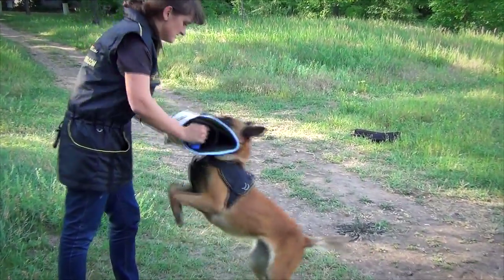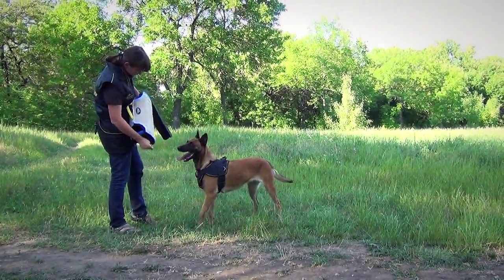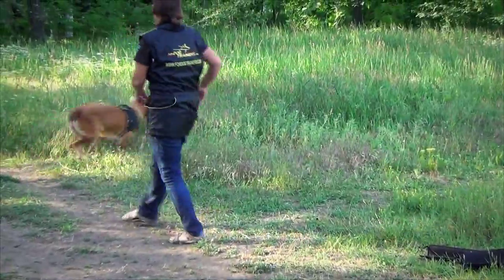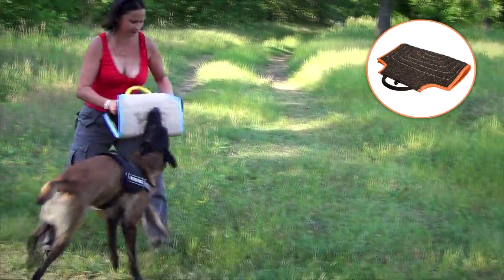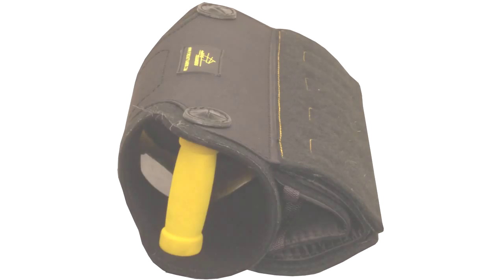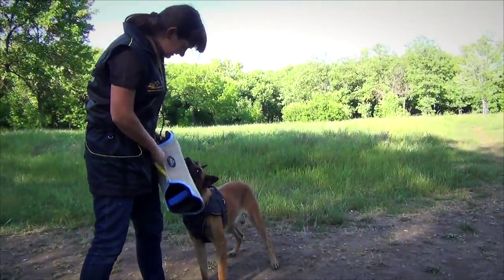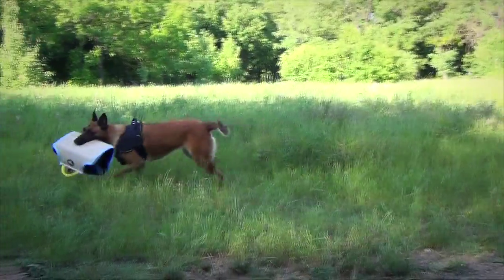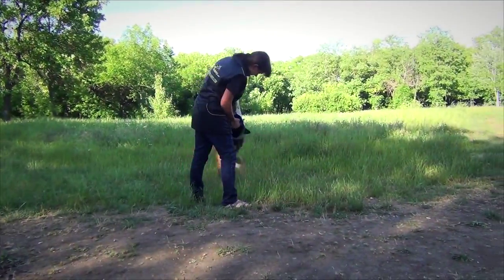Begian Malinois training with Dog Bite Developer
Key features of this Bite Sleeve:
3 ways adjustable bite area
Durable interior and exterior materials
Padded handles inside of the developer
Hard plastic barrel inside
Perfect bite area angle

Intended use of this Sleeve:
Building better full mouth grip
Building better bite angle
Working on bite confidence - puppies and young dogs